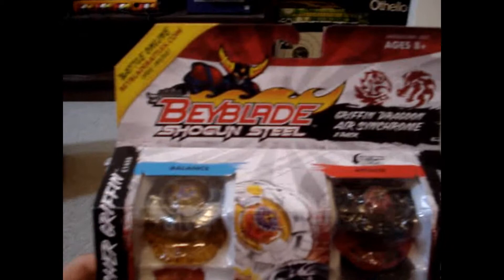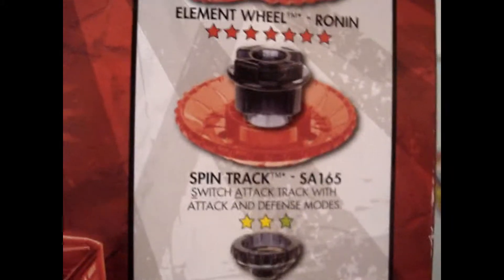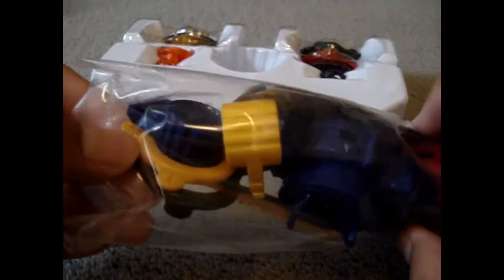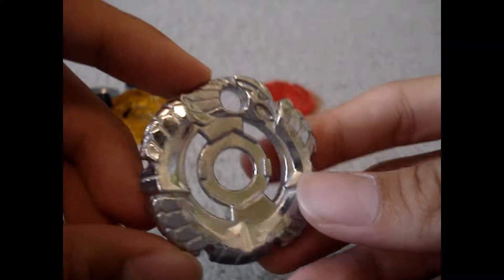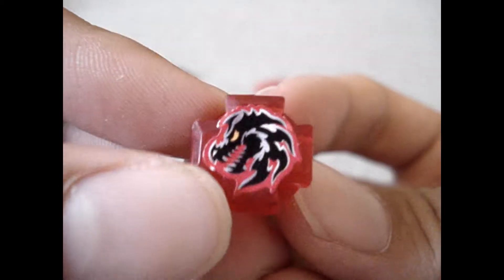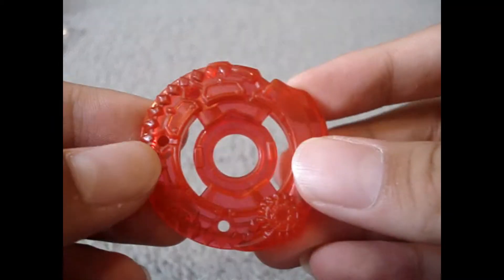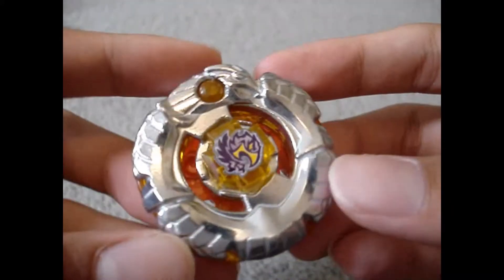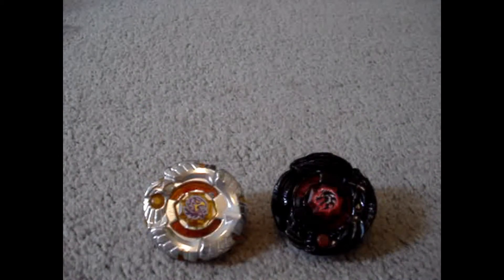[Unboxing] Beyblade Shogun Steel: Griffin Dragoon Air Synchrom 2-Pack